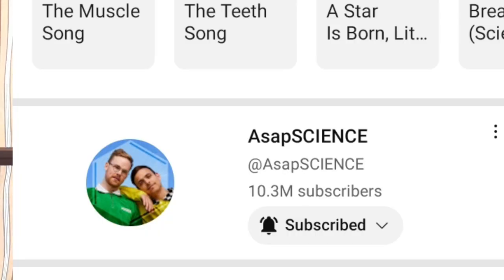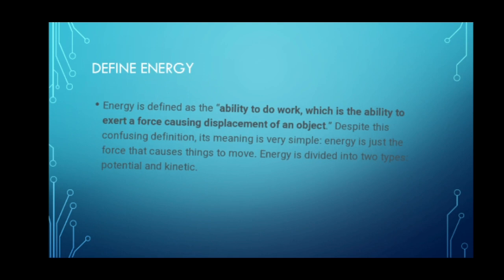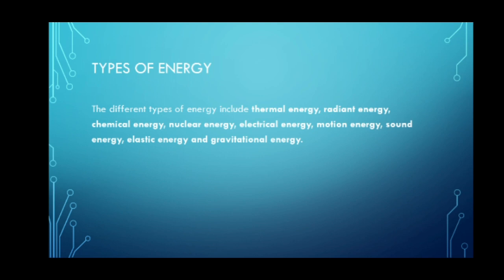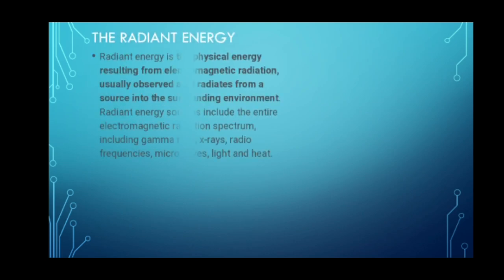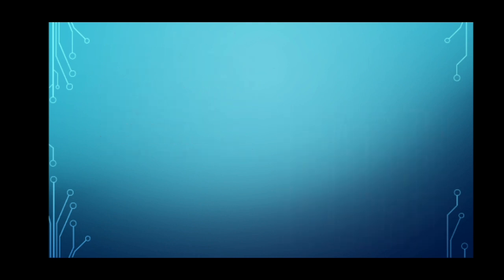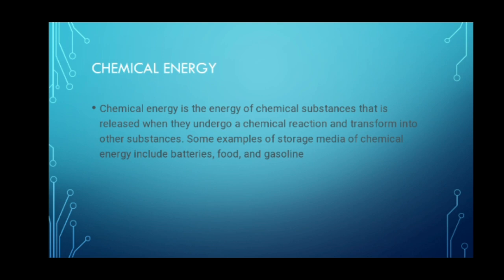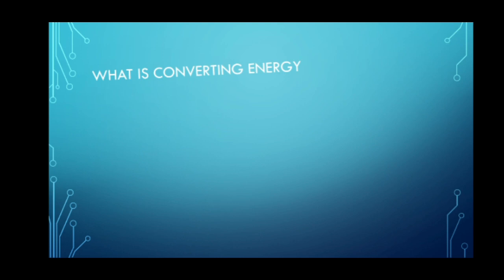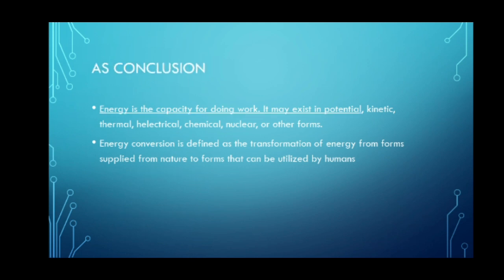Energy forms and converting energy⛽🚙